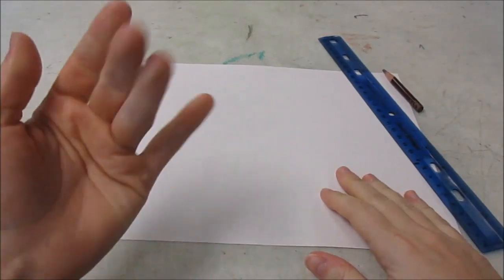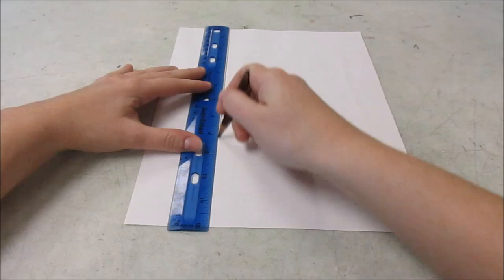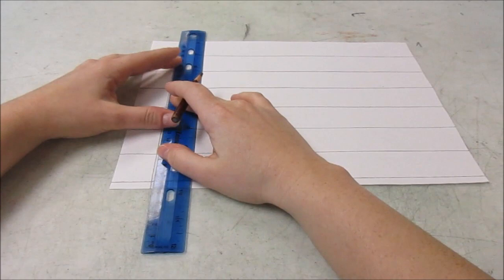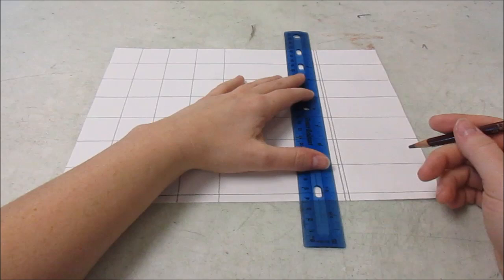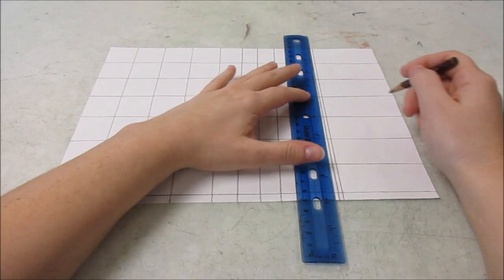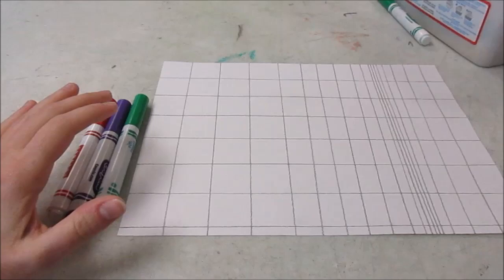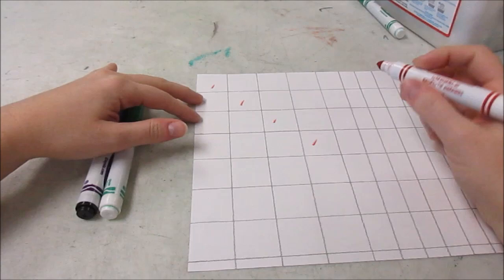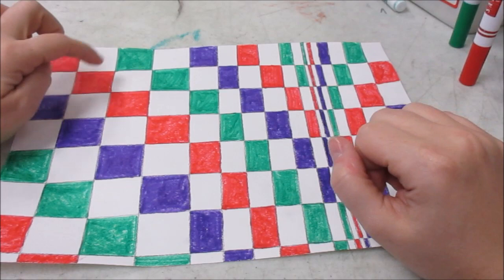How to make Bridget Riley's Movement in Squares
A master study video for 2nd and 3rd. Coloring in the checker board pattern was the hardest part or my students.